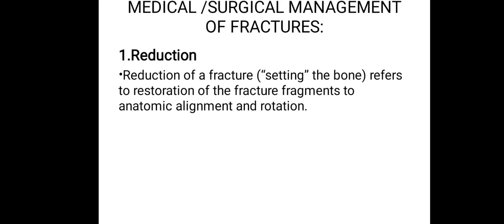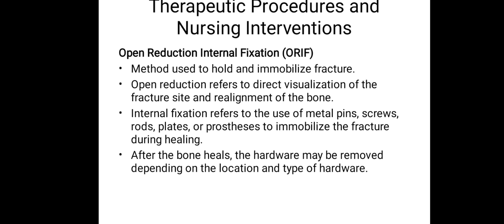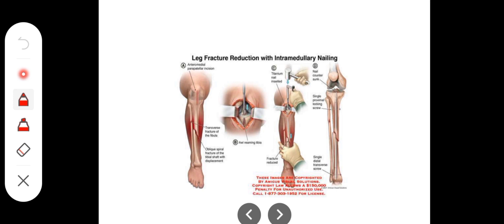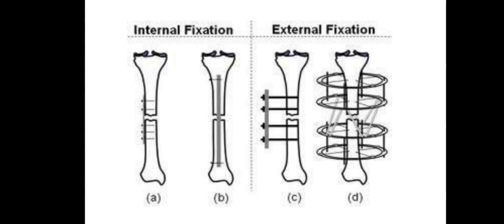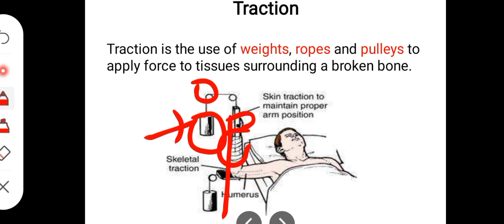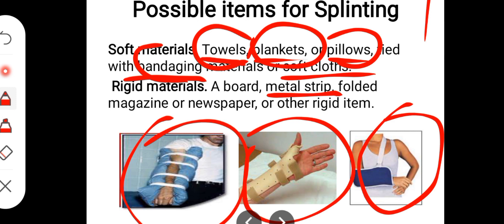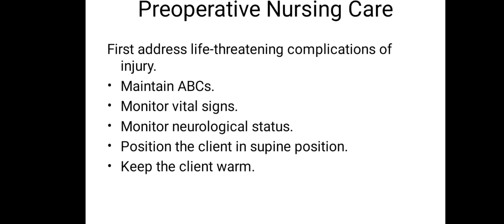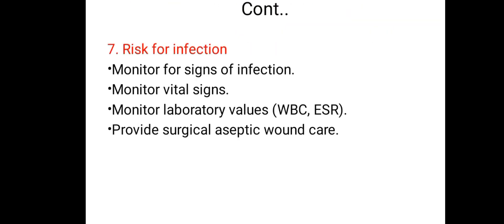Fracture part (b) || Medical & Surgical management || Preoperative nursing care || Nursing diagnosis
This video is all about fracture medicals and surgical management.
Nursing diagnosis
preoperative nursing care of fracture.